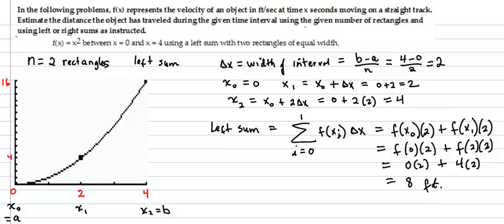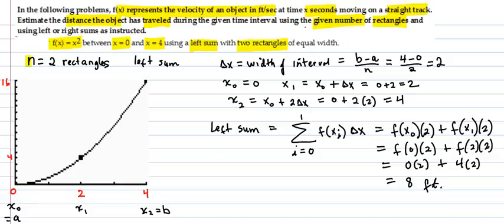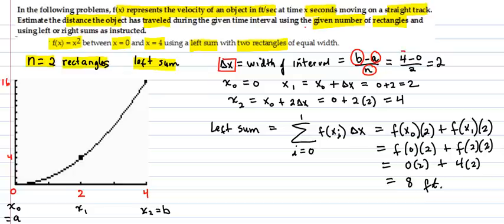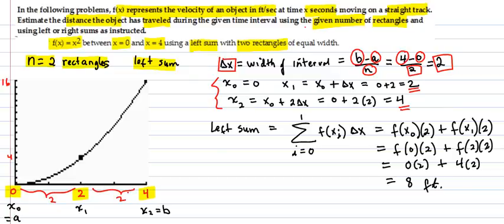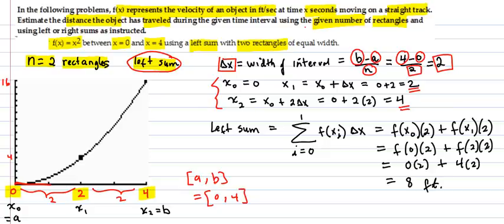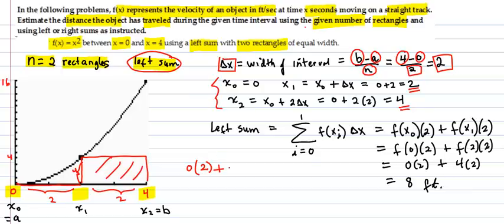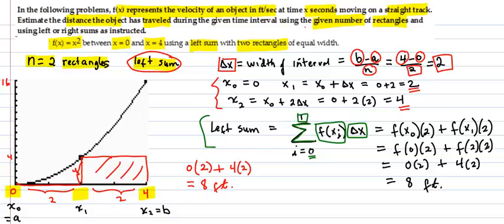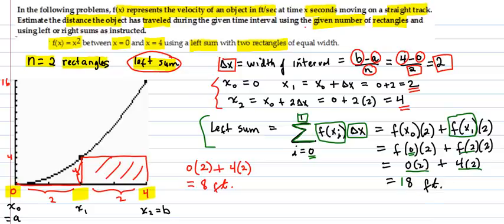Using left end-point rectangles to estimate distance traveled